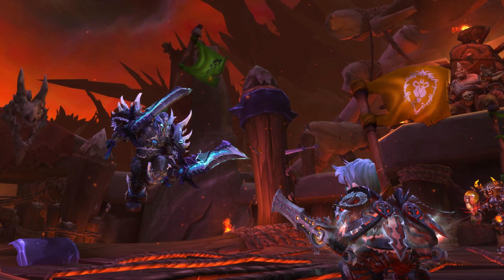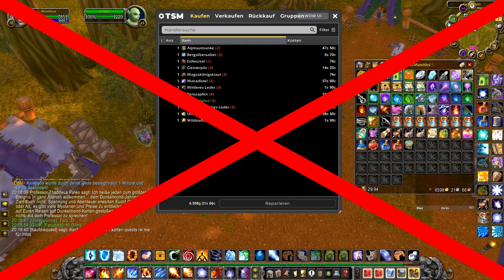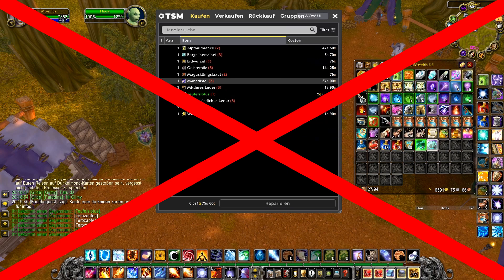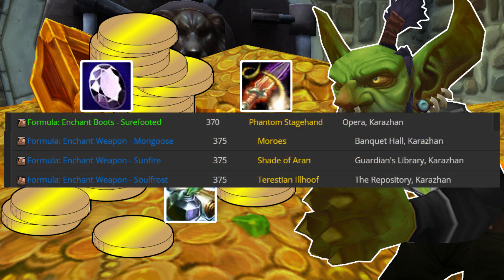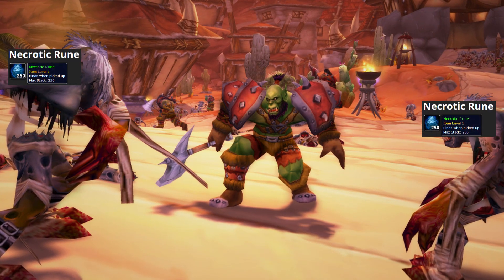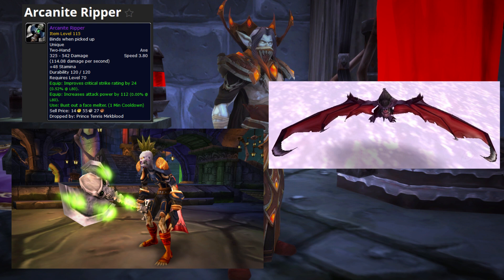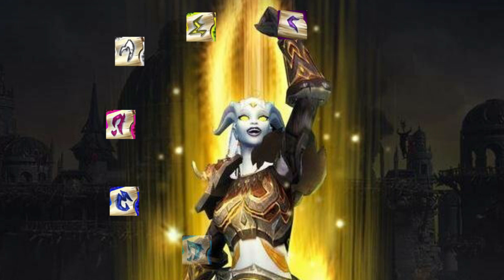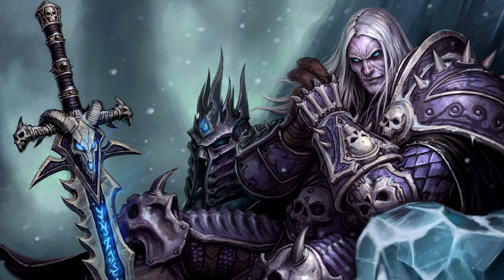Wrath of the Lich King Classic Prepatch - You Should Do This NOW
Let's talk about the things you should do during the Wrath of the Lich King Prepatch:

Level up your characters if you haven't yet. Because of the 50% XP Buff as well as the reduced Amount of xp it takes to level up this is the best timing to do some level grinding.

Farm Honor and either safe it for later or buy season 4 pvp gear from the vendor.

Farm Raids and Heroic Dungeons for badges and trade them for catch up gear on fresh toons. Trade unneeded Badges for Items you can sell for Gold such as gems and other stuff.

Dont Waste your Time camping the darkmoon faire selling npcs - Blizzard removed the new Wotlk Items from them a few Hours ago.

Invest into your professions and get them ready for wotlk especially Enchanting, Inscription and Jewelcrafting as I suspect these to be the main money making professions early and in the endgame as well. FUNFACT: The Karazhan Enchanting Formulas now have a 100% drop chance.

Make sure to use your daily Inscription Cooldown to learn more glyph recipes. Also don't forget your other profession Cooldowns daily.

Once the scourge Event starts make sure to participate in it and get some nice catch up gear here as well.

Pet Collectors make sure to visit Karazhan for the Event Boss which drops a cute Vampire Bat Pet. While you are there you can also get the limited Weapon the Arcanite Ripper from that Boss as well.

Stack Up 20 completed Quests for the release of Wotlk so you can skip right into almost level 71.

Get your hands on your currently already available best in slot glyphs as these will easen your game play experience alot. Dont forget to set up your talent points as they were reset for everyone. Setup your Role to make it easier to organize Groups.

And last but not least enjoy raiding your capital cities as a ghoul and spread the plague.